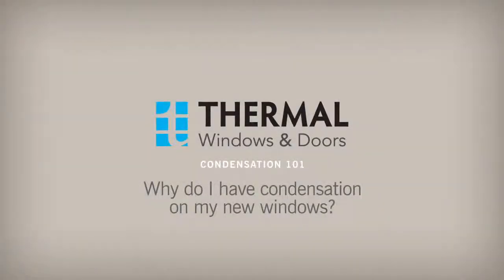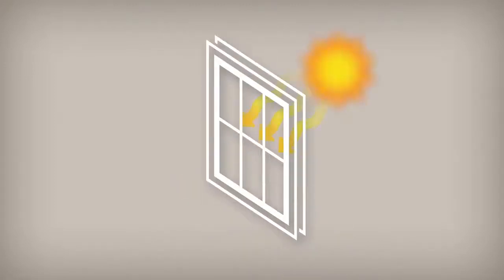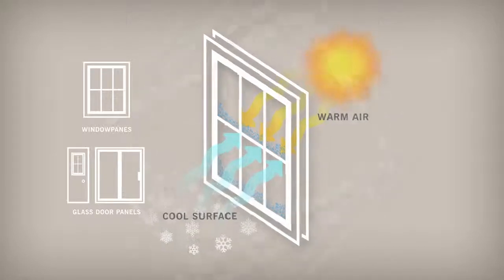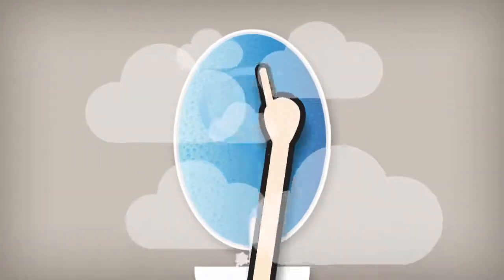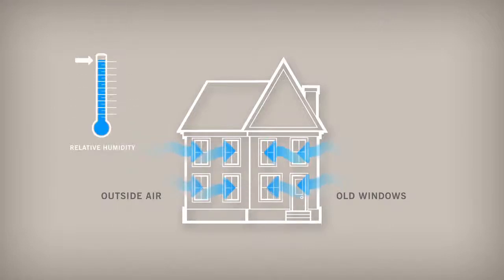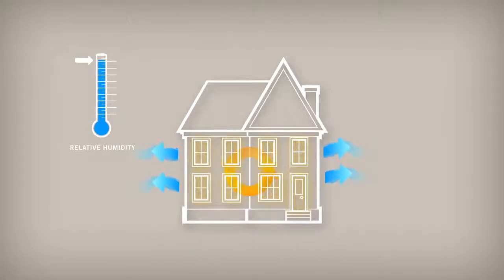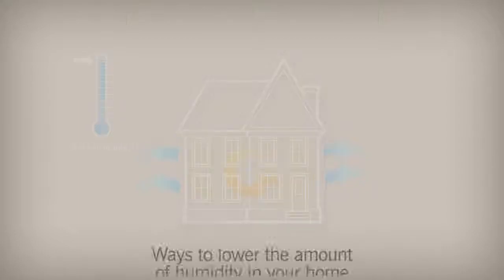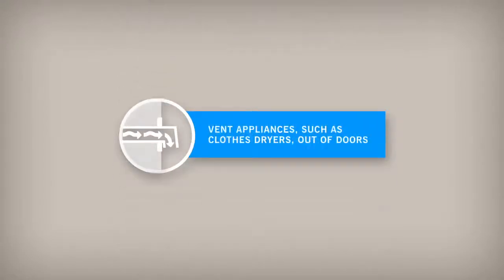Understanding Window Condensation - Thermal Windows & Doors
Learn more about the causes of condensation on new windows.